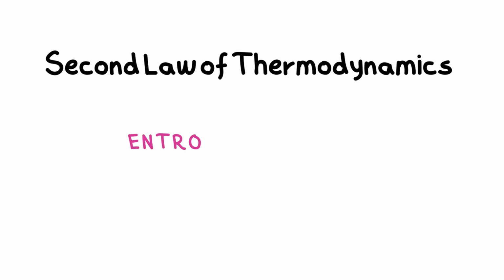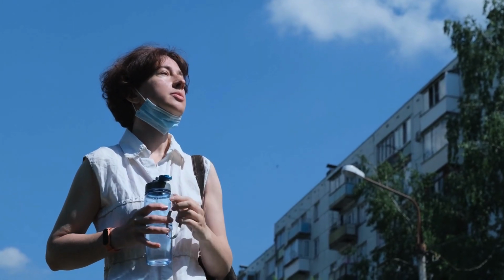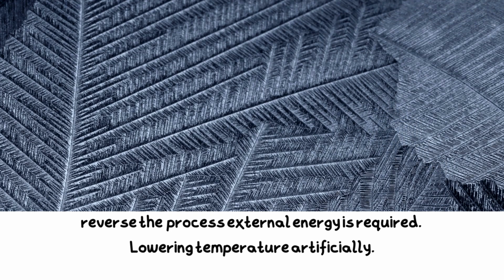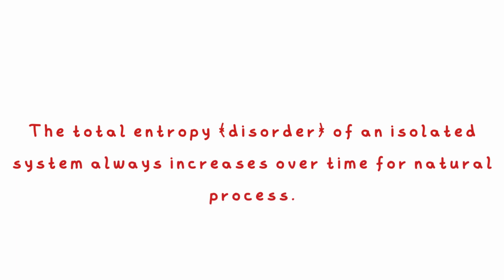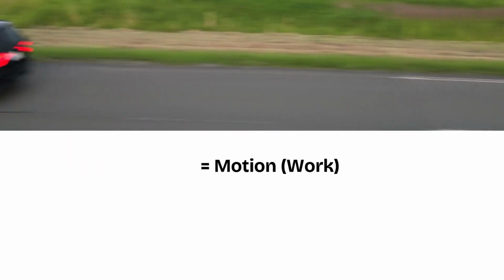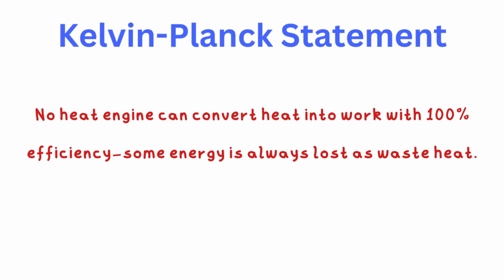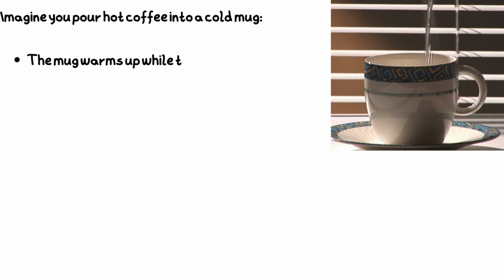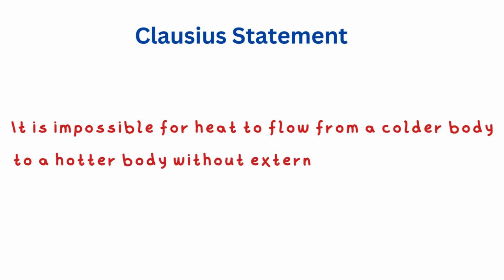Second Law of Thermodynamics Explained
The Second Law of Thermodynamics is one of the most fundamental principles of nature. It explains why heat flows from hot to cold, why energy conversions are never 100% efficient, and why entropy (disorder) in the universe always increases. In this video, we break down the Kelvin-Planck and Clausius statements, entropy changes, and real-life examples like heat engines, refrigerators, and the spontaneous cooling of a coffee cup.